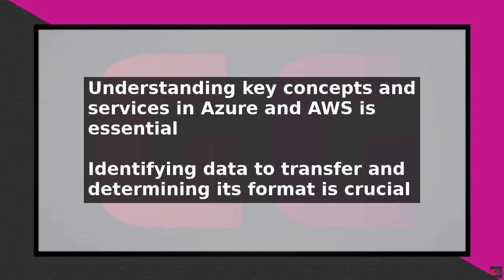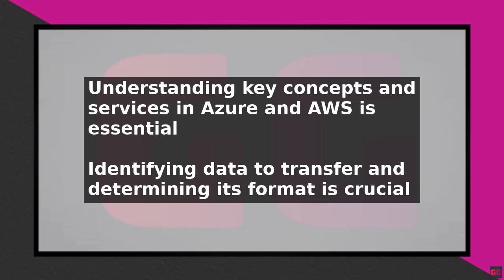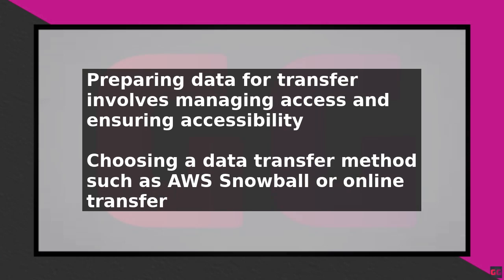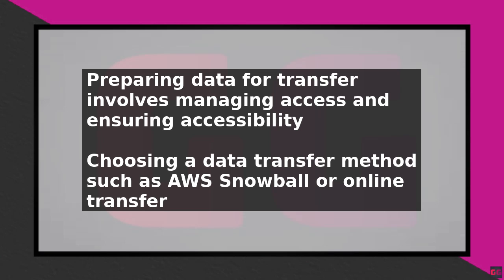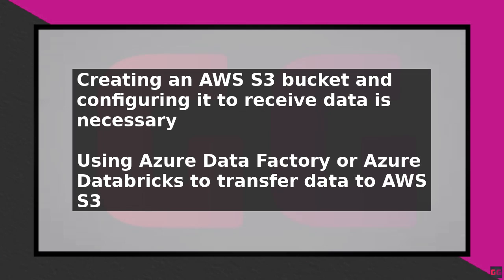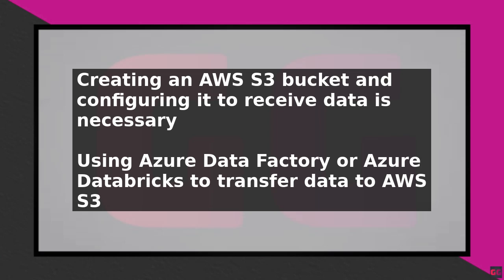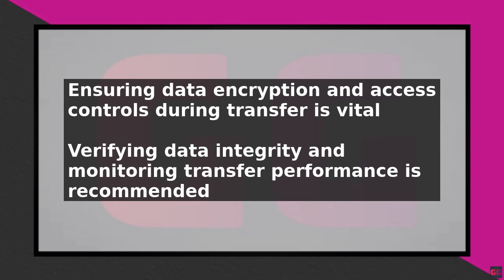How To Transfer Data From Azure To Aws (2025)